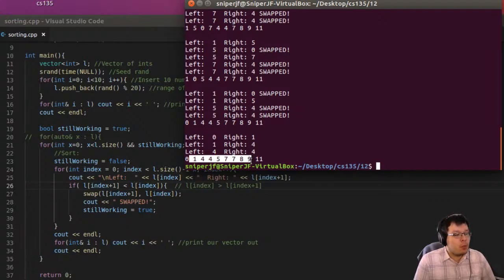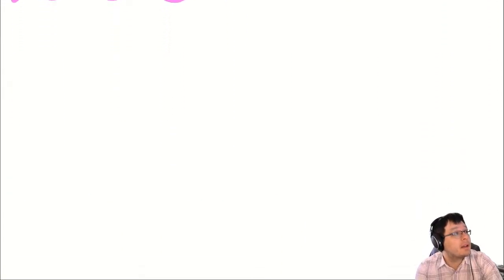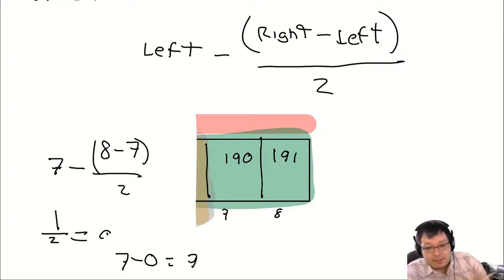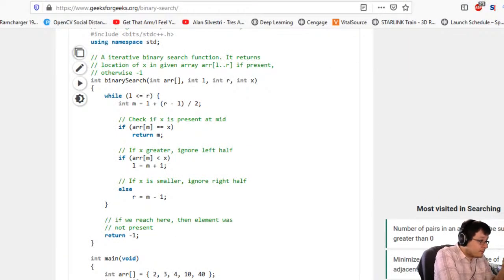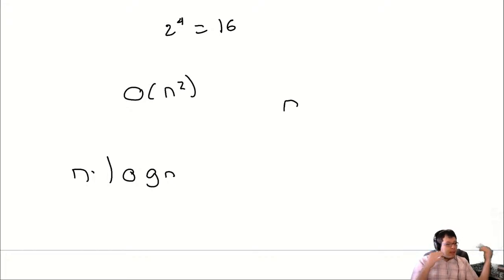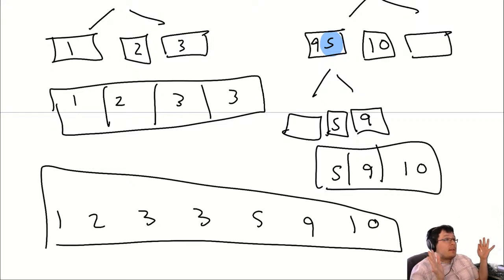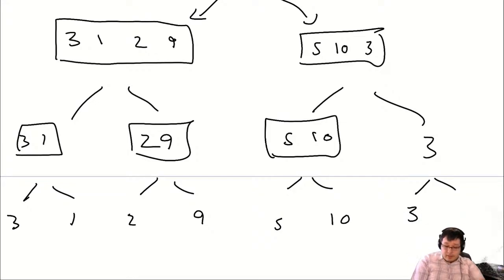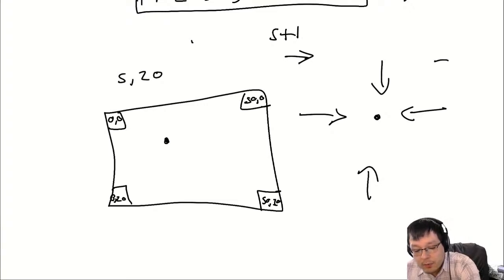CS 135 1001 Computer Science I: Summer II 2020 Day 16 Livestream (Youtube Live Raw)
Originally streamed on Youtube Live since Twitch had tech issues. This version is the actual livestream. For the Uploaded version (higher quality) go

Topics:
- Binary Search
- Other Sorting Algorithms
- Quicksort
- Mergesort